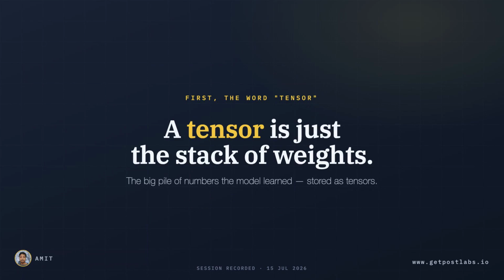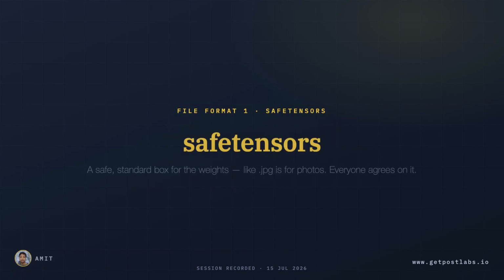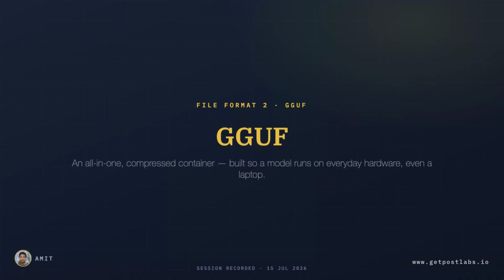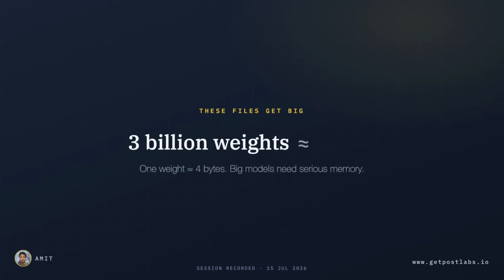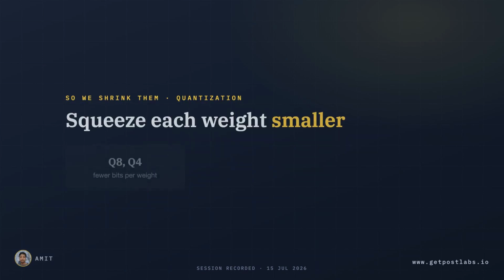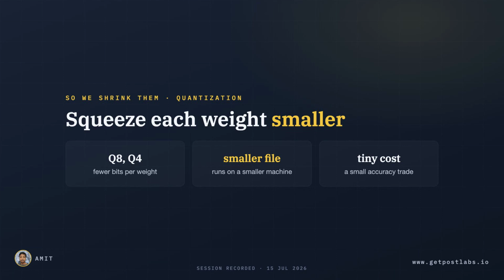GGUF, Safetensors and Quantization · ML #9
What model file formats actually mean, and what 'quantized' does to a model you want to run yourself.